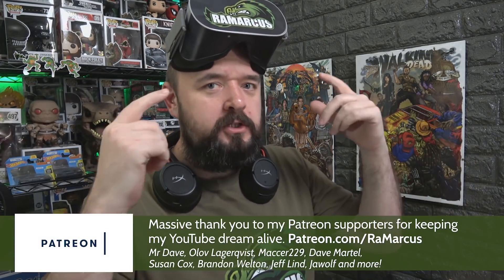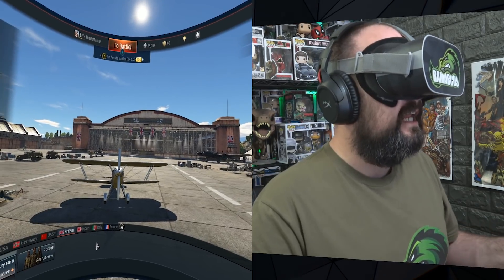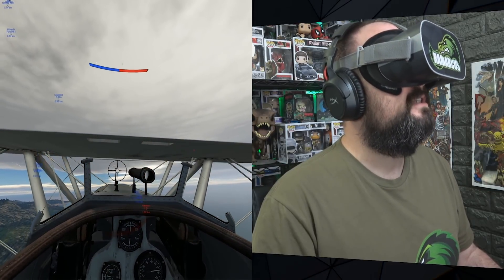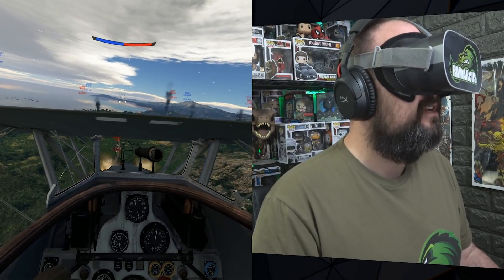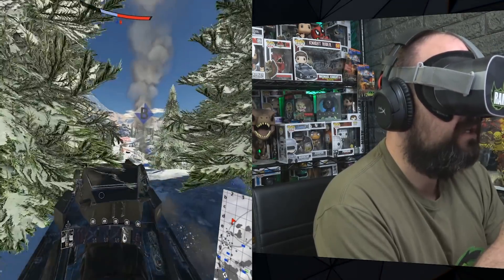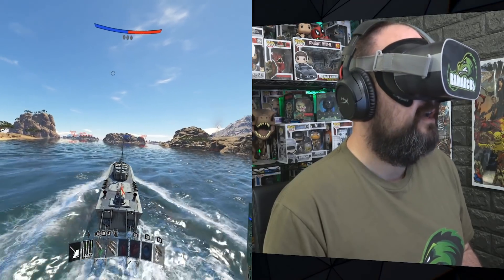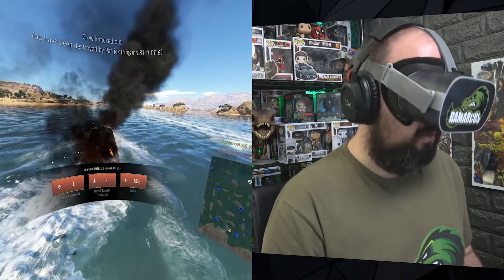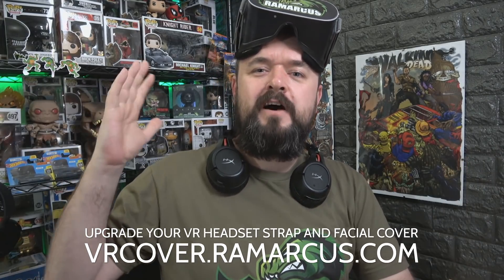Oculus Go (& Quest?) // War Thunder via ALVR (PC VR / Steam VR Streaming)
ALVR and VRidge enable you to play PC VR games on your standalone headsets, like the Oculus Go and the soon to be released Oculus Quest. They've both been confirmed for the Oculus Quest.

Here is a demo and gameplay video of how the free to play game War Thunder works via ALVR.

Learn how to set up ALVR on the Oculus Go (the process will likely be the same for the Oculus Quest).